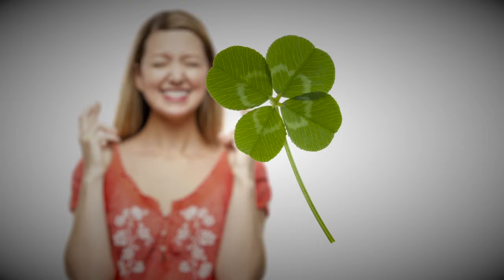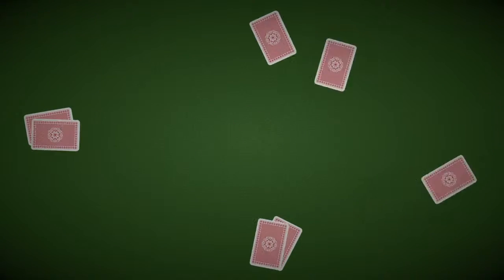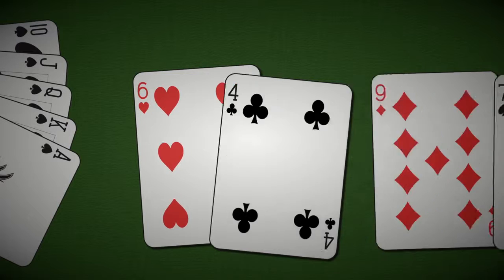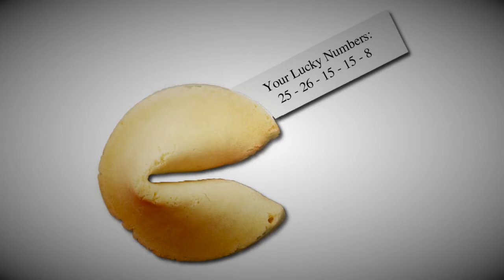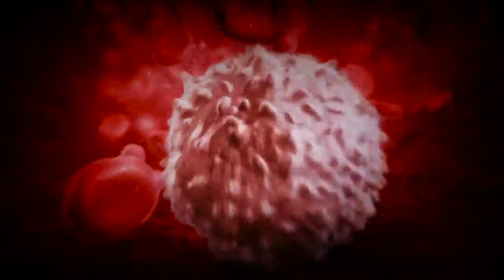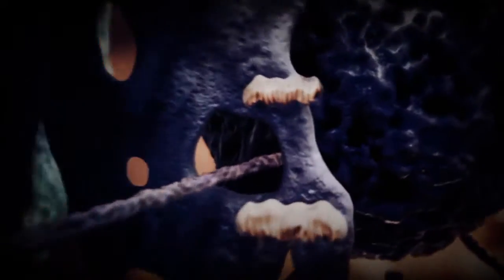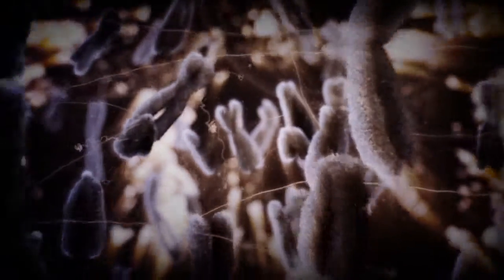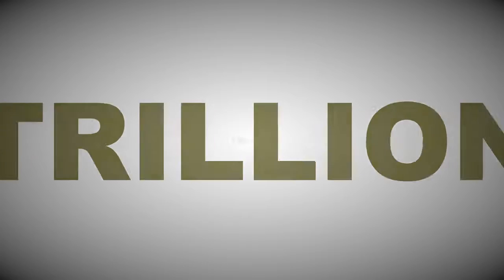That's a Fact Dumb Luck